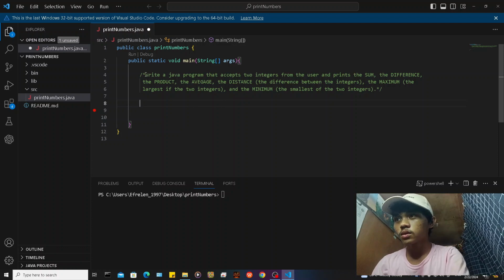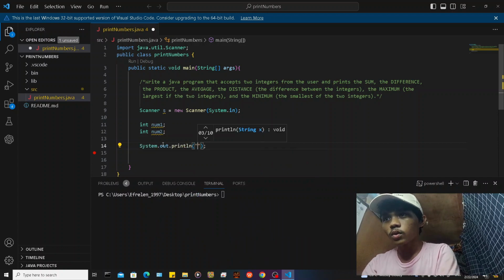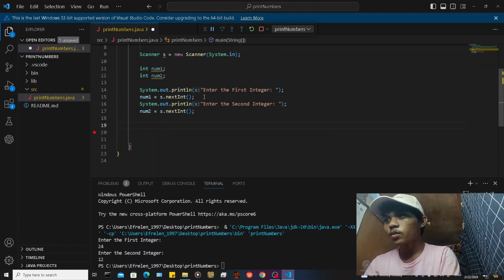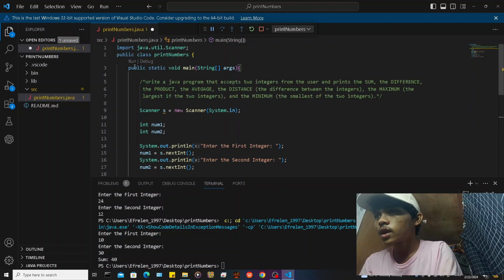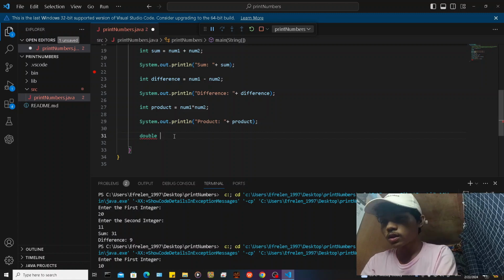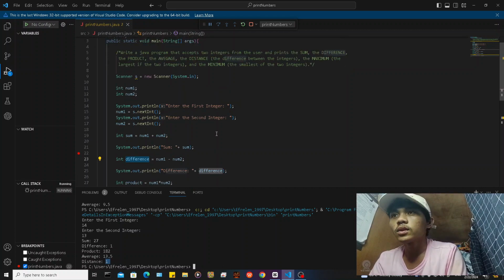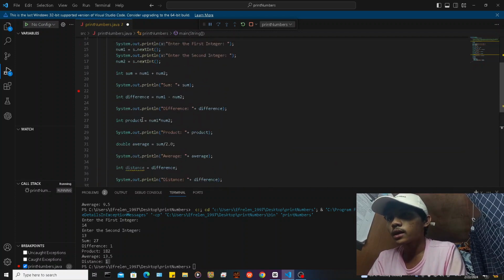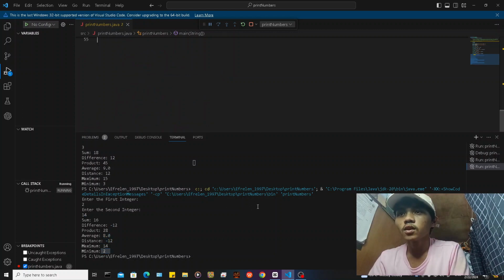JAVA PROGRAM ACTIVITY #1 Create a java program that accepts two integers from the user...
by Jayson Proponio